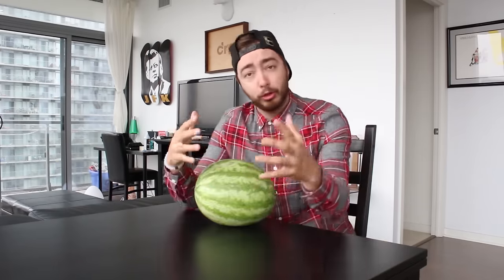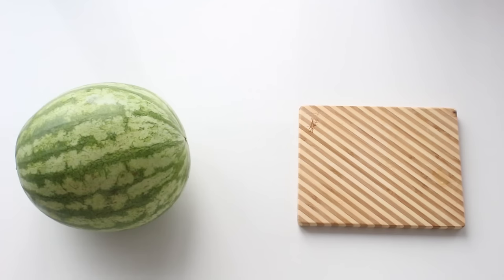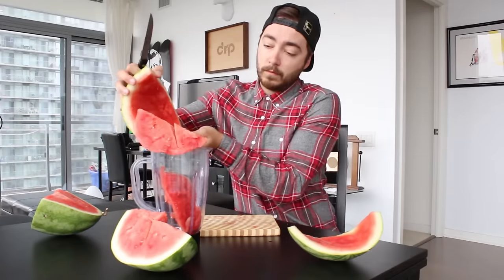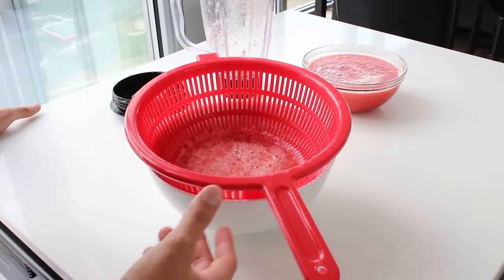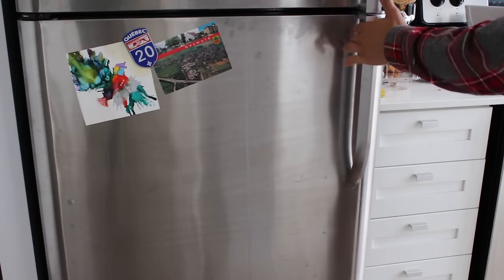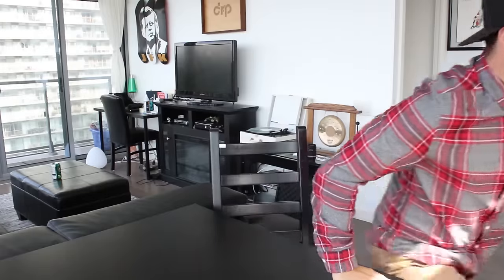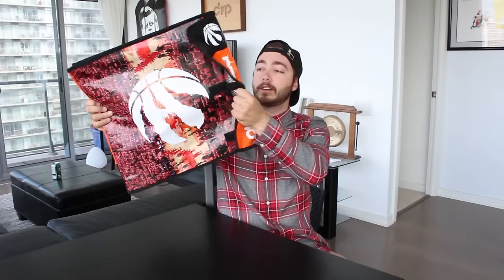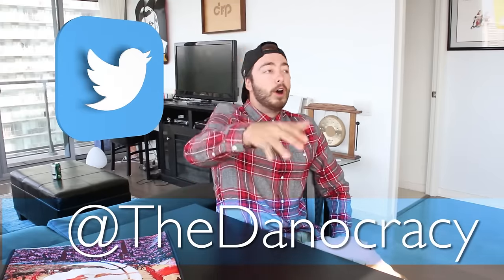Watermelon JELL-O EXPERIMENT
I had a watermelon hanging out in my kitchen so I was planning to make a cool snack with it but that quickly turned into an experiment!!